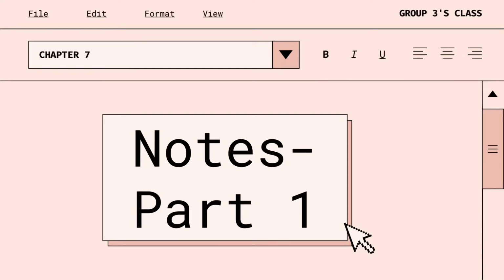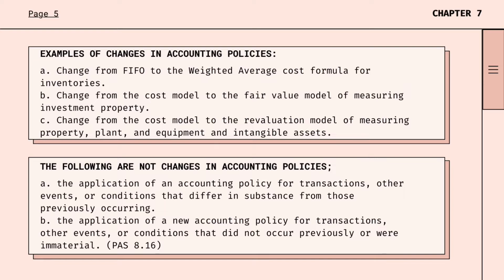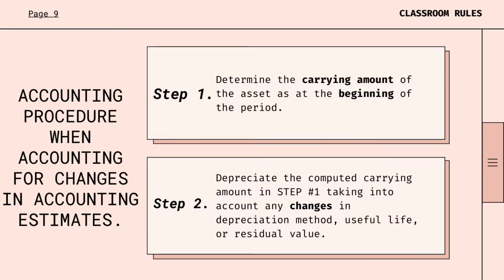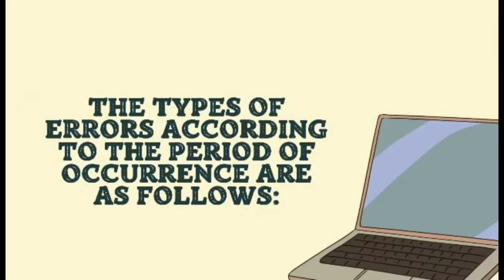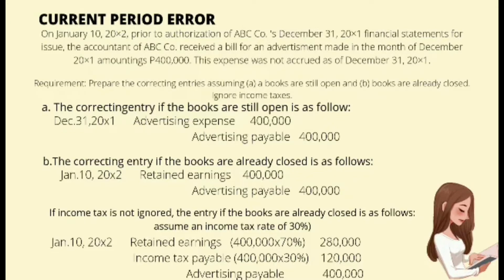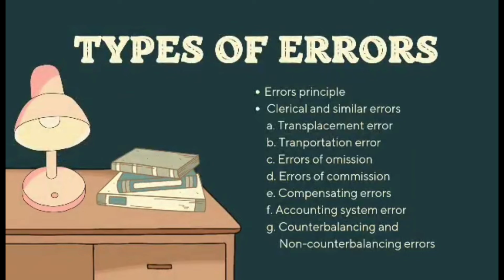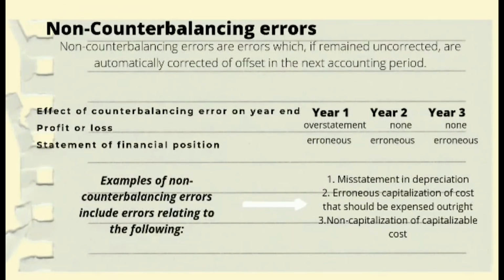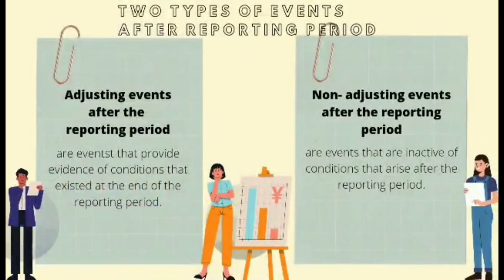Chapter 7: Notes - Part 1